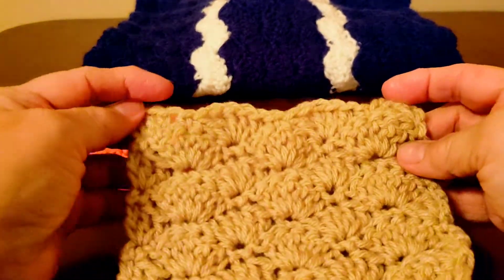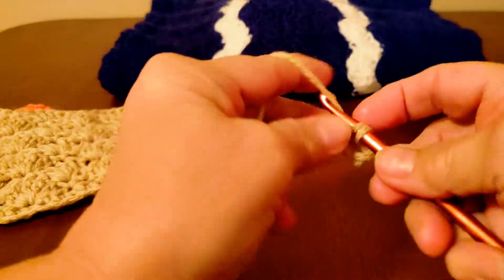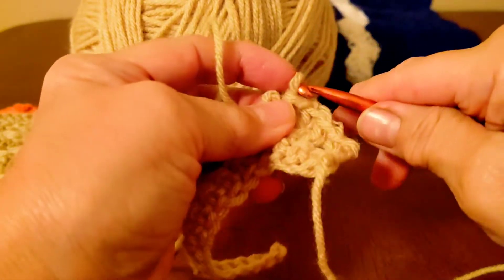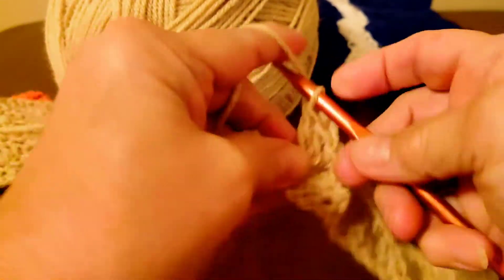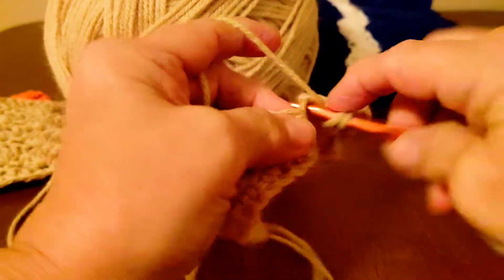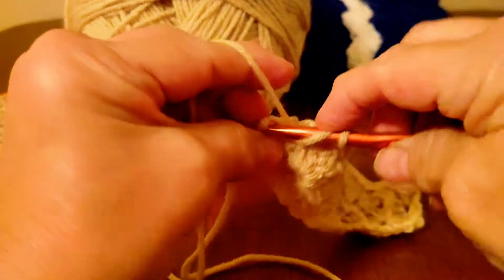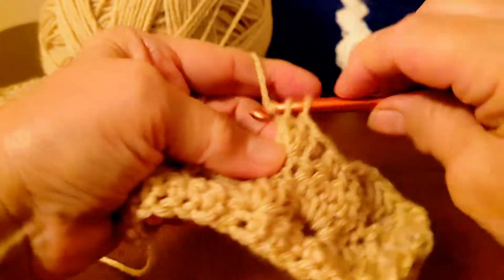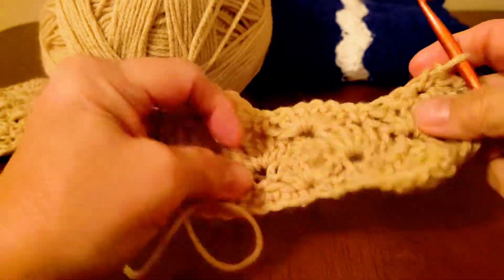Easy Solid Shell Stitch/ Easy Crochet/Beginners Crochet/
This beautiful shell stitch works up fast & makes beautiful Afghans & baby blankets

I used a 6mm size needle & #4 yarn.